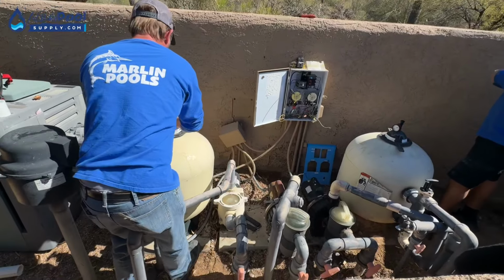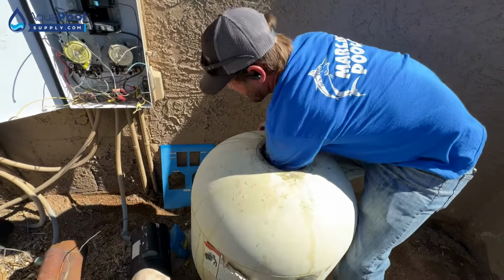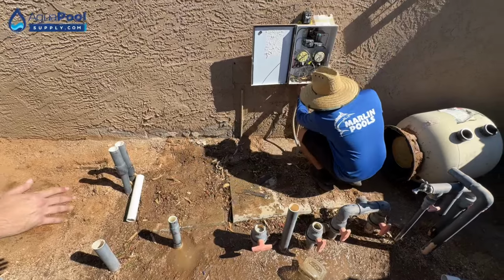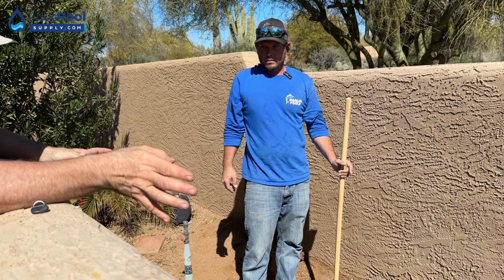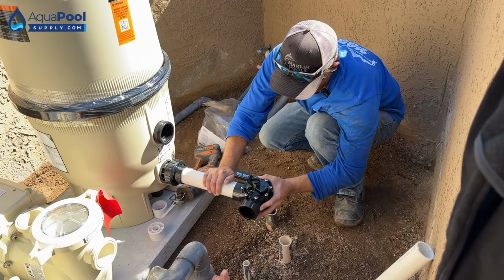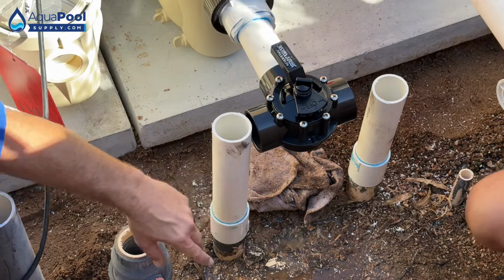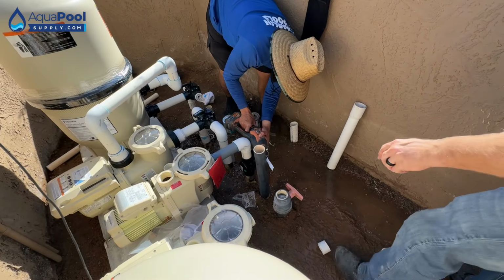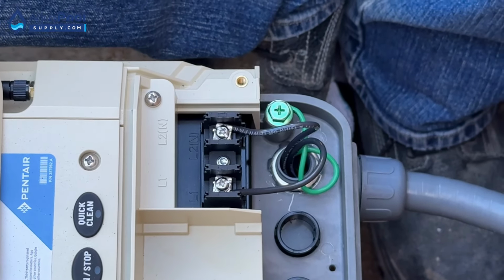How To Install A Complete Pentair Pool System Upgrade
🛍️LINKS TO PURCHASE:👇

Pentair IntelliFlo3® VSF Pool Pump 1.5 THP 115/208-230V 011065

Pentair IntelliFlo3™ 3HP VSF Pool Pump With I/O Relay Board 011076

Pentair WhisperFlo® 1-Speed High-Performance Pump with TEFC Motor 2 HP 011529

your trusted destination for pool care expertise, parts, and products.

Join us for an in-depth look at upgrading to a state-of-the-art $25k Pentair pool system. This video provides a step-by-step tutorial on removing an outdated pool system and installing the latest Pentair technology, perfect for pool owners, DIY enthusiasts, and professionals seeking advanced pool solutions.

Here’s the equipment lineup of what was installed:

Explore the revolutionary IntelliFlo3® VSF Pool Pump, designed for optimal efficiency and precise flow management. This 1.5 THP model integrates variable speed technology, allowing it to adapt its performance to your pool's needs, resulting in significant energy savings and reduced operational noise. Its advanced diagnostics protect the pump for longer life.

This 3HP VSF model from Pentair is a powerhouse, featuring an I/O relay board that enables integration with automation systems and equipment control through the Pentair Home App, making it ideal for sophisticated pool setups. Like its 1.5 THP counterpart, it provides substantial energy cost reductions and operates at exceptionally low noise levels. Its fully programmable speed settings allow for customization according to pool size and type.

Pentair Clean & Clear® Plus Cartridge Filter 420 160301:
The Clean & Clear® Plus 420 model offers superior water clarity with minimal maintenance. This filter's large surface area allows it to capture more contaminants and reduces the frequency of cleanings. It's built with durable materials that withstand common pool chemicals and stress, ensuring longevity and reliability.

Pentair Clean & Clear Plus Cartridge Filter 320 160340:
Ideal for smaller pools or as part of a multi-filter setup, the Clean & Clear® Plus 320 provides excellent filtration capabilities in a more compact form. It maintains crystal-clear water and is engineered for easy installation and low maintenance, featuring easy-to-clean cartridges and a rugged, chemical-resistant tank.

The WhisperFlo® High-Performance Pump is known for its industry-leading hydraulic efficiency and long-term reliability. Its energy-efficient motor delivers high water flow while reducing energy costs. The TEFC (Totally Enclosed Fan Cooled) motor ensures quiet operation and protection against the elements, making it an excellent choice for any climate.

Don't forget, all equipment featured is available for purchase at AquaPoolSupply.com.

Expert installation completed by our trusted pool professional partner, Marlin Pools

🛍️Follow, shop, and support our Veteran & family-owned business❤️